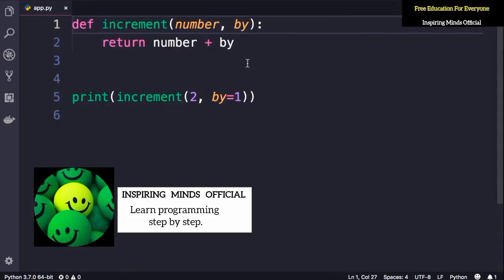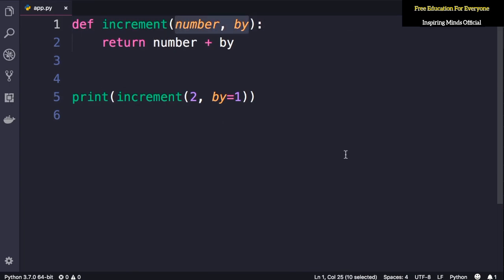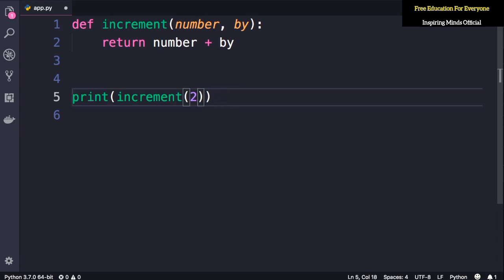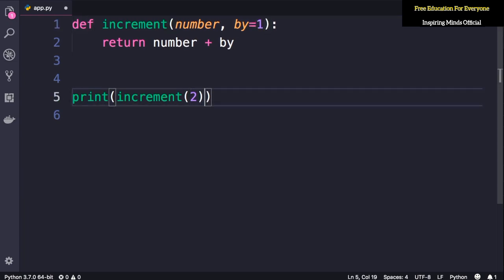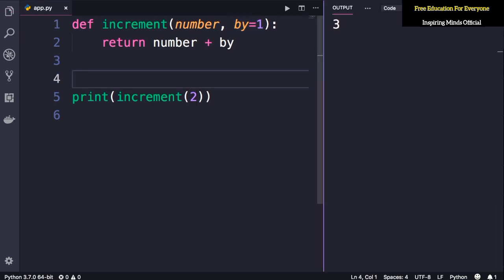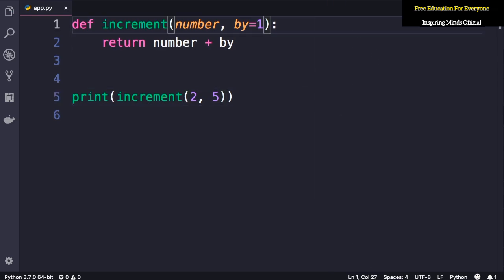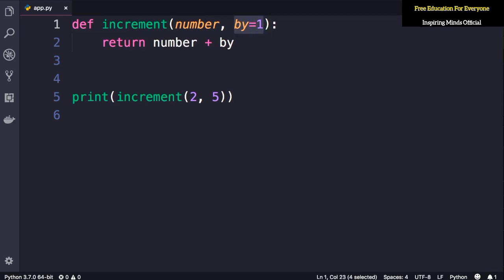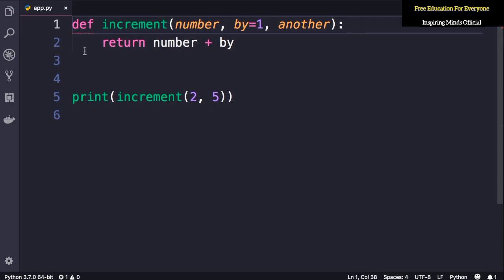Default Arguments in Python | Function Parameters with Defaults